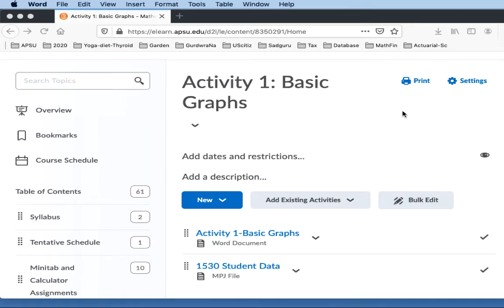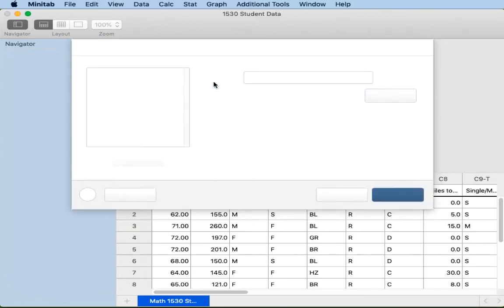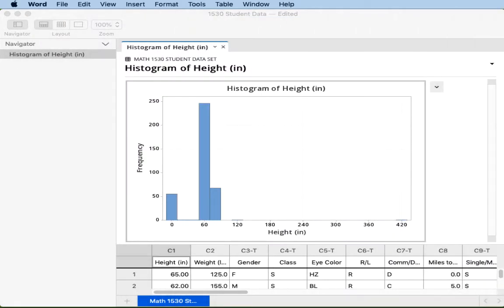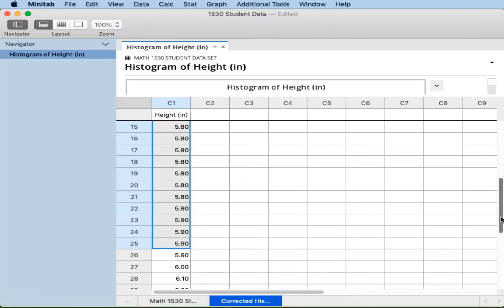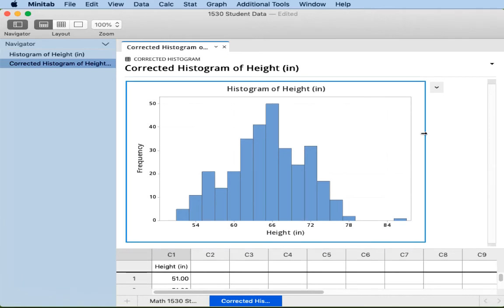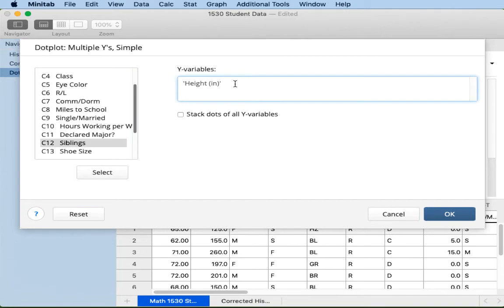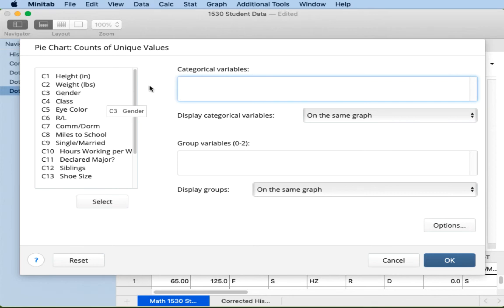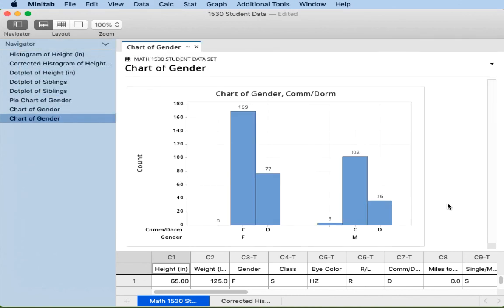Activity 1-Basic Graphs for MAC